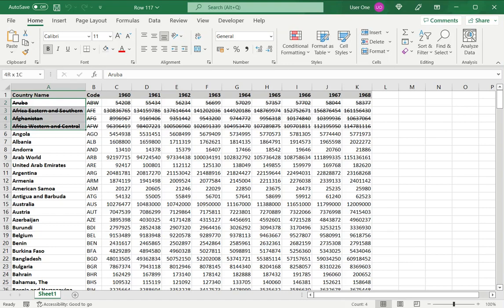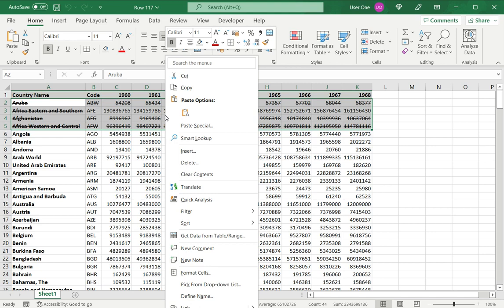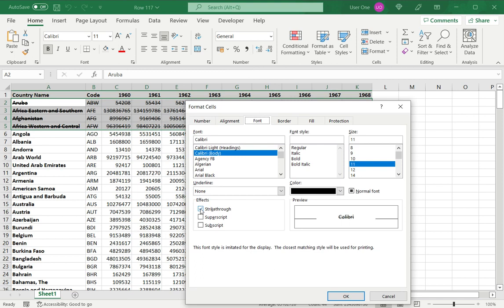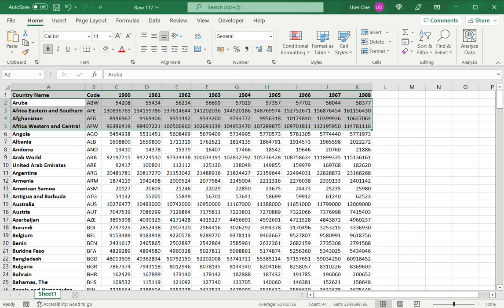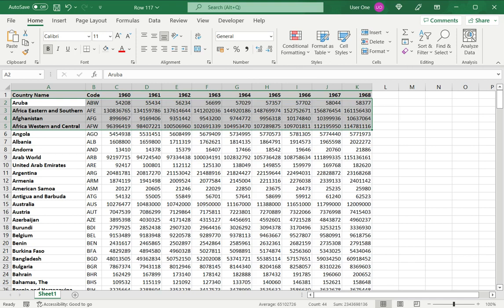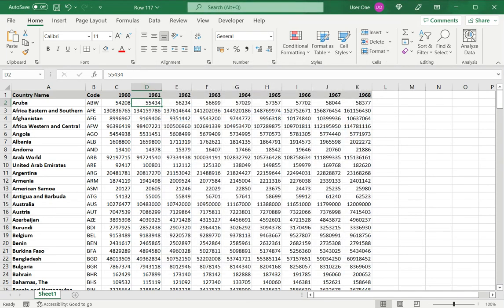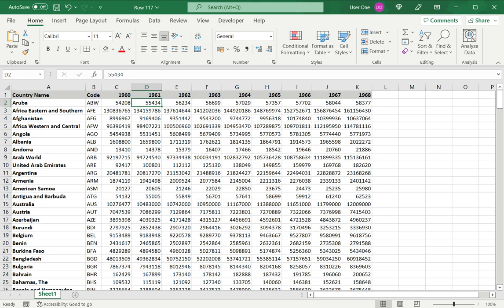How to remove strikethrough in Excel